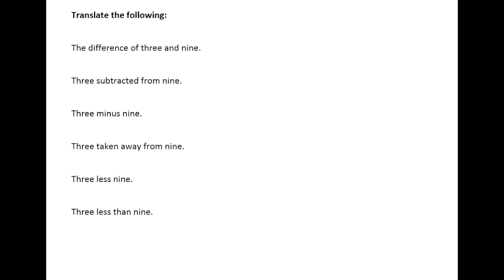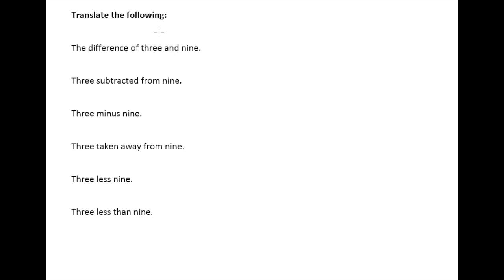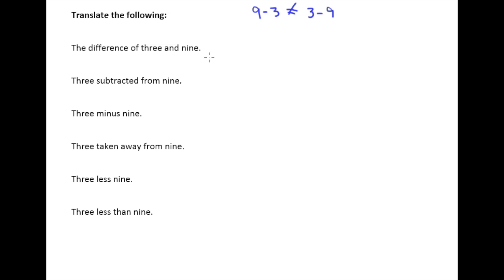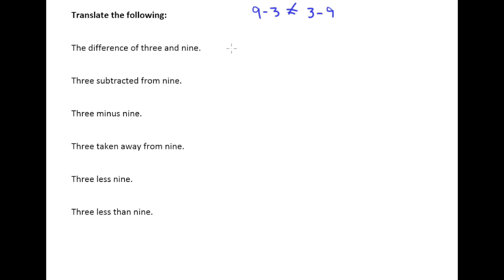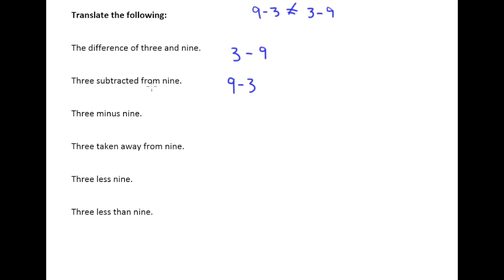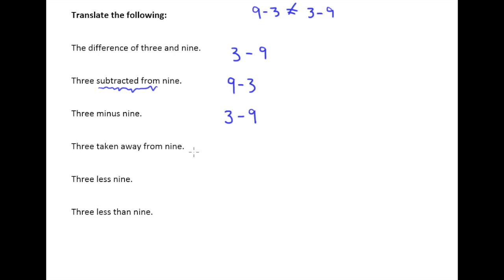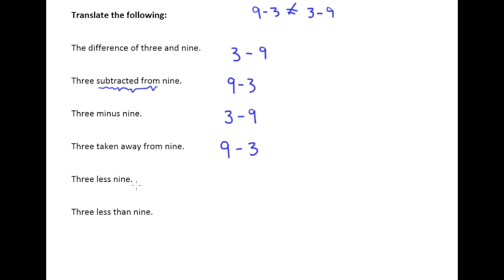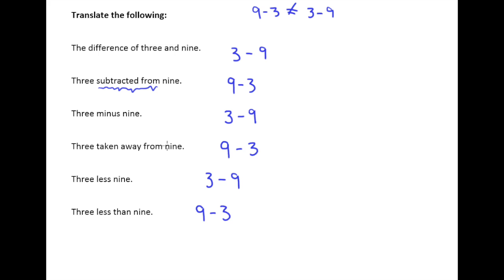2.3b Translate and Subtract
Translate and Subtract